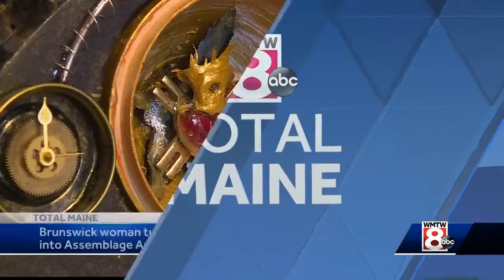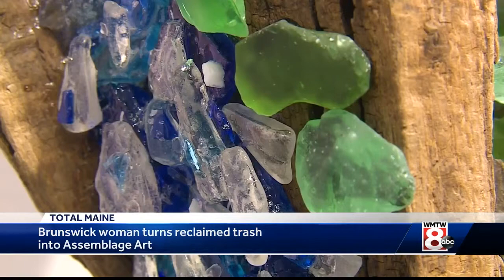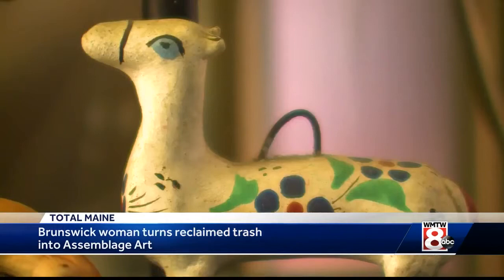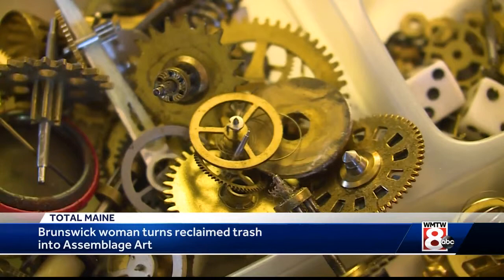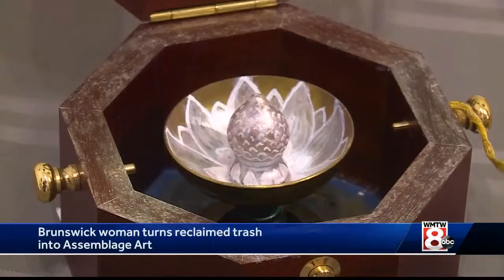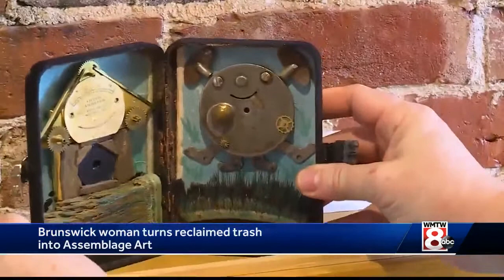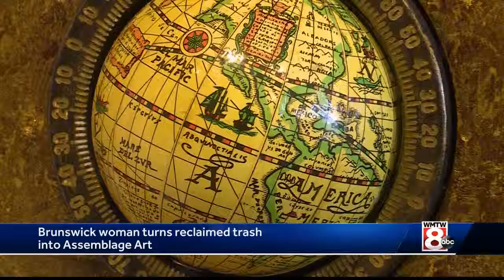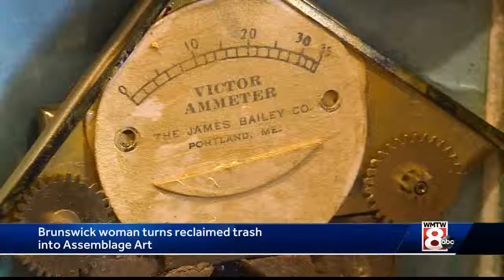Reclaimed trash turned into Assemblage Art